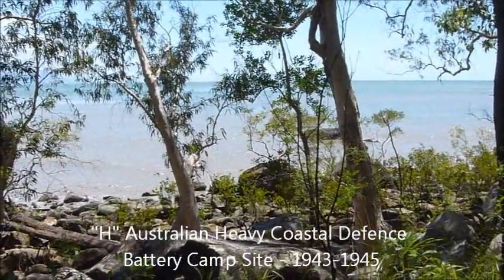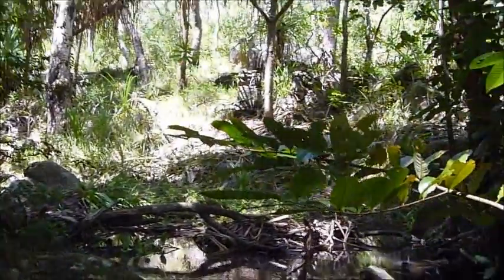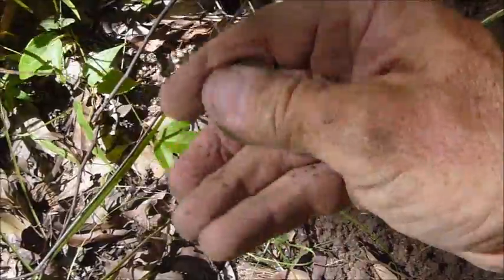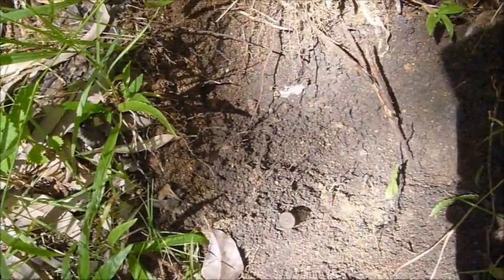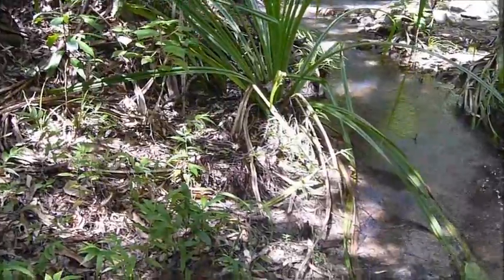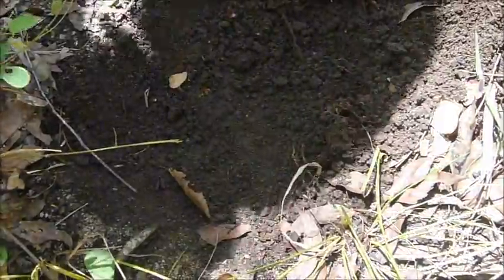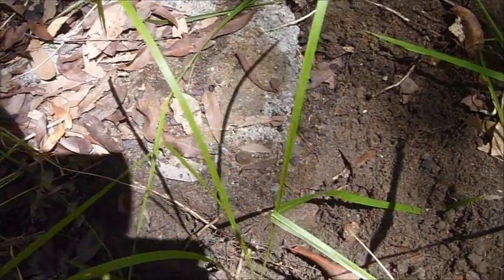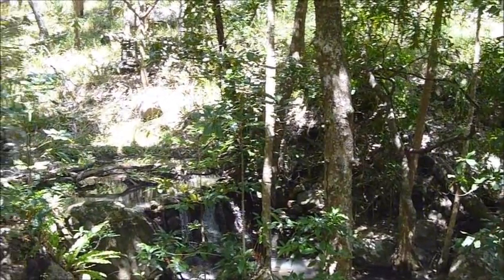Military Relic Hunting WW2 Artillery Camp: Garrett ATPro: GTI2500.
We make a return visit (Part II) to the site of "H" Australian Heavy Battery, a Heavy Coastal Gun Emplacement comprising two 155mm guns, two Sperry searchlight positions, a Battery Command Post, Regimental Aid Post, and camp area. The unit comprised 127 Australian Army Personnel. On this outing we uncover more military relics and the first predecimal coins from the site. The emplacement was strategically located on a remote headland guarding an important harbour entrance on lower Cape York Peninsula. Although the guns were never fired in anger, the installation provided important support and protection for R.A.N. and U.S.N operations in the Coral Sea, and against New Guinea and Guadalcanal.